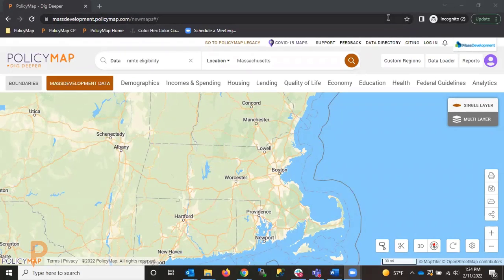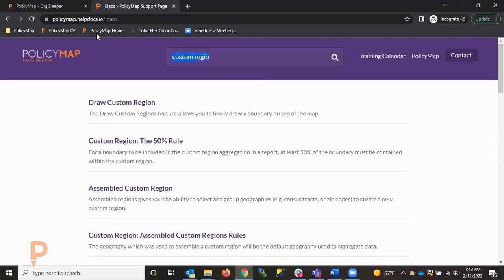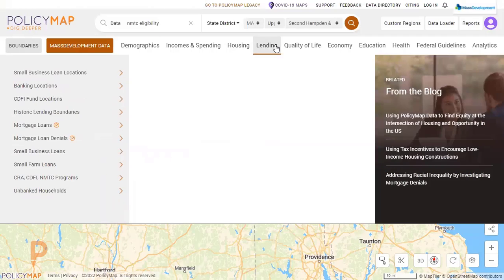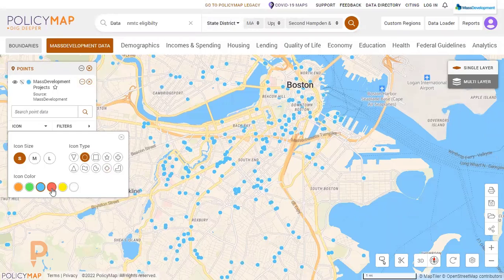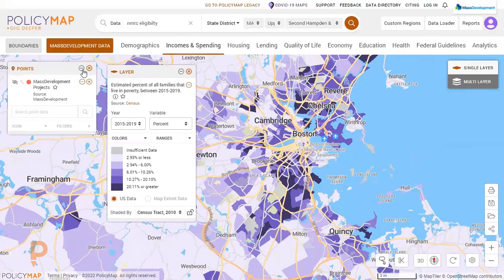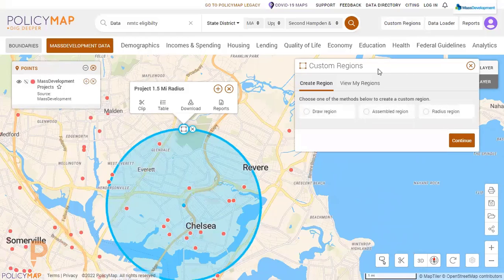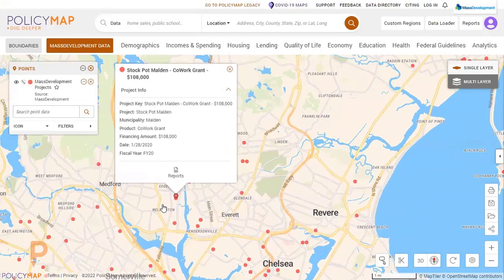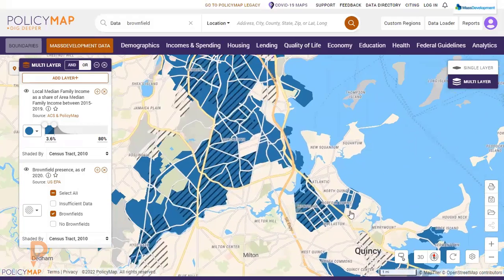MassDevelopment Training (2/11/2022)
Join Brian Blacker as he walks through the unique feature and datasets on PolicyMap.